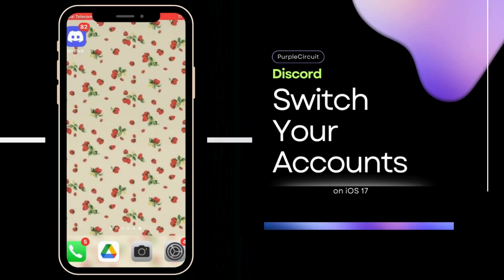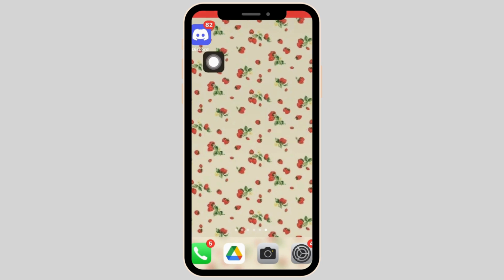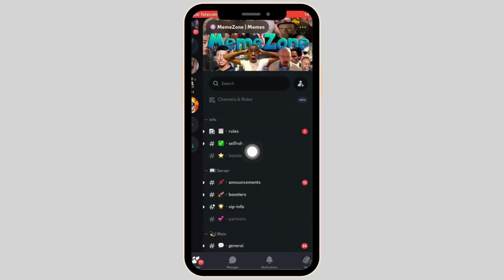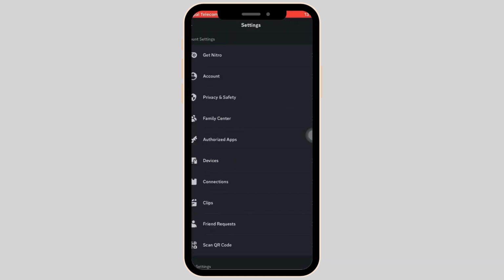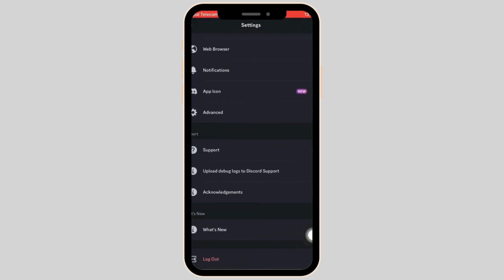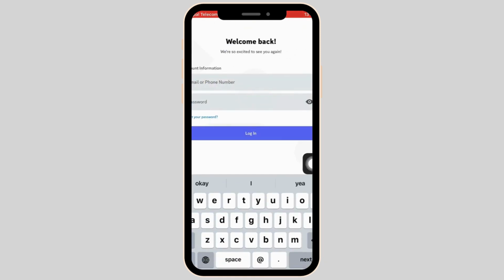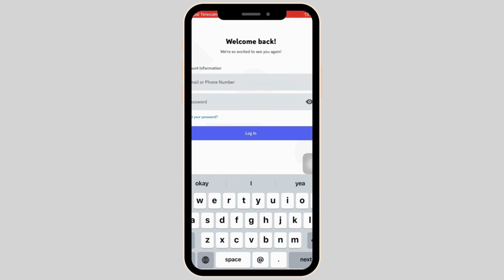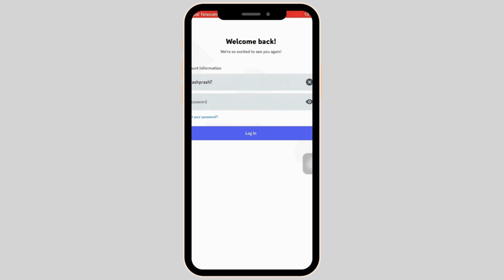How to Switch Accounts on Discord Mobile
"Ever wanted to switch accounts on Discord Mobile but weren't sure how? Our latest video, 'How to Switch Accounts on Discord Mobile,' has you covered! This easy-to-follow guide takes you through the process step by step, ensuring a seamless experience.

In this video, you'll learn:
- The exact steps to switch between different Discord accounts on your mobile device.
- Tips for managing multiple accounts effectively on Discord Mobile.
- Troubleshooting common issues you might face during the account switching process.
- Additional features and settings for a better Discord mobile experience.